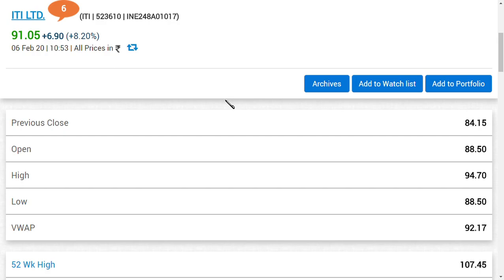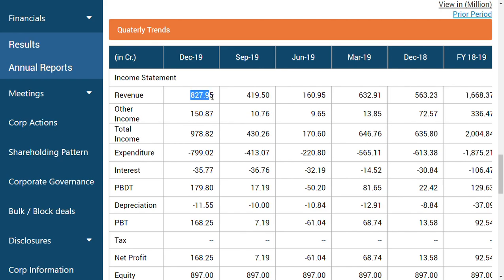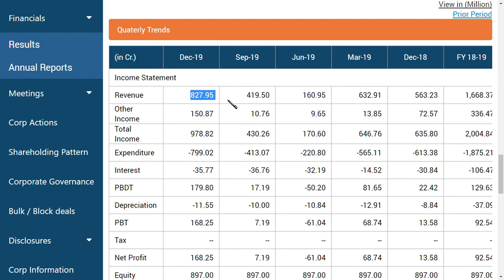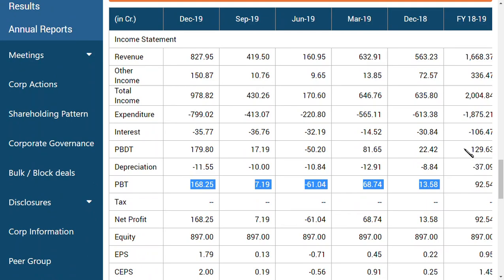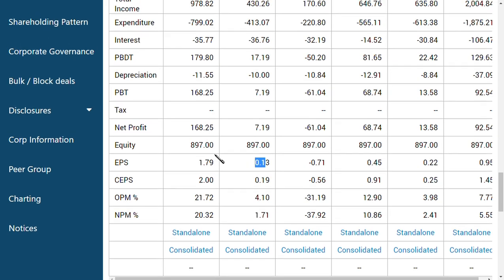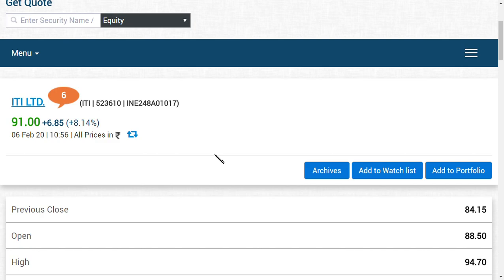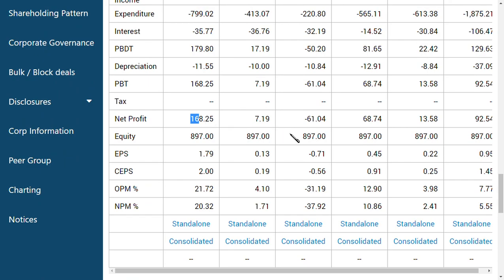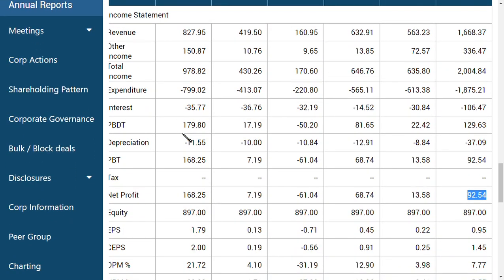ITI LTD LATEST NEWS / ITI LTD LATEST UPDATE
ITI LTDshare latest  analysis
and  ITI LTD share latest news
and ITI LTDshare latest update which is very useful for all to see
and we would like to make a  BANK OF INDIAshare review an